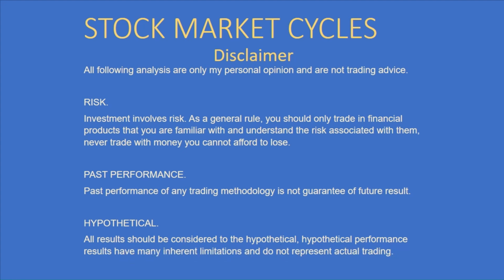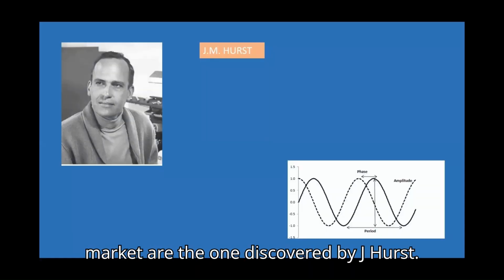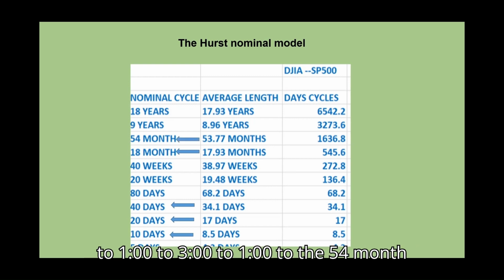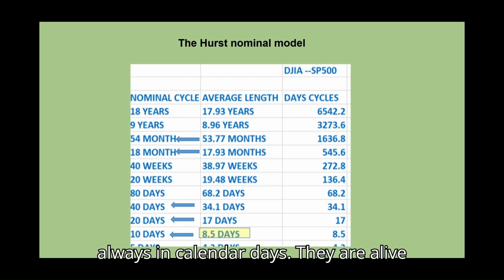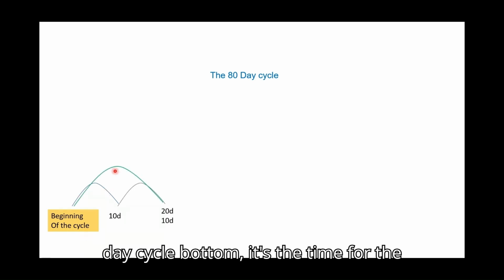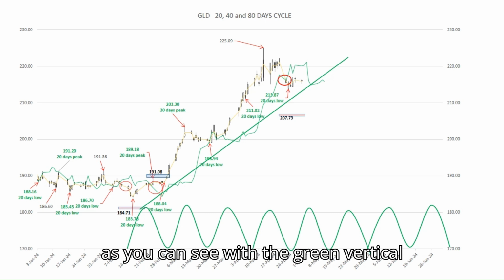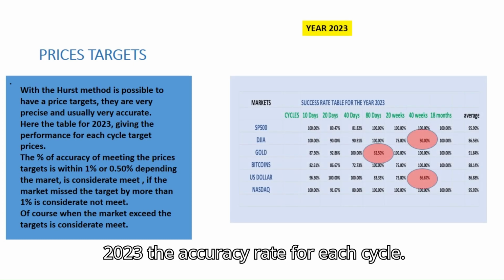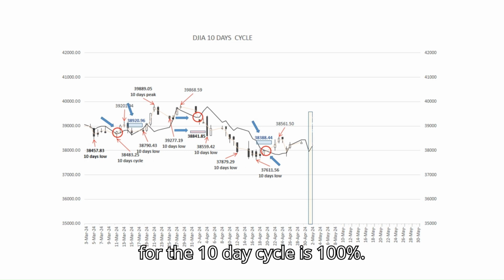Secrets behind the cycles in stock market: part 1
Discover the secrets in stock market, during this video you will learn the definition of cycles, how to draw the cycles on your chart, you also will learn timing the market using cycles, and by using the Hurst principle on cycles , you will be able to trade successfully the stock market to increase your profits with a very high degree of accuracy.